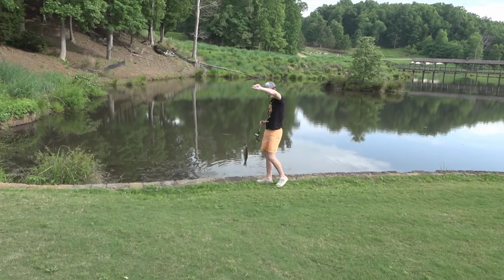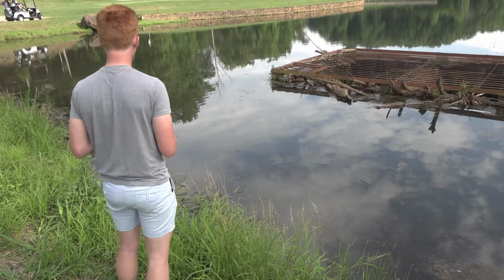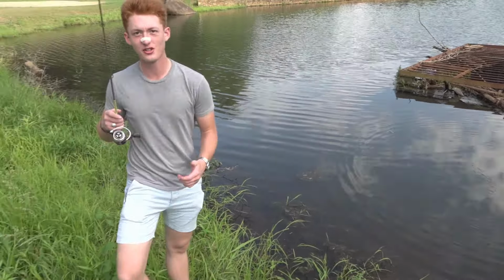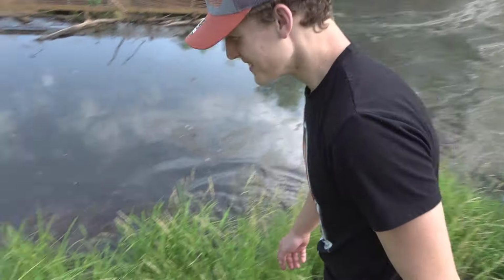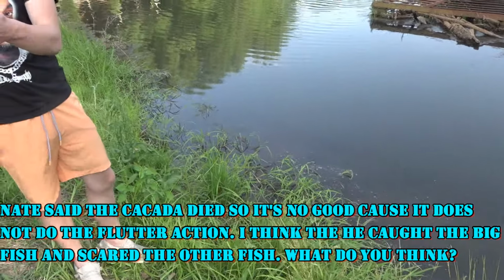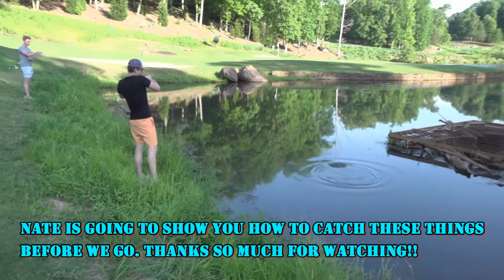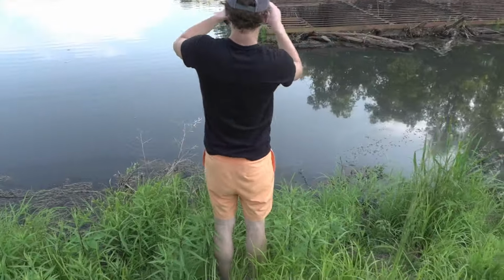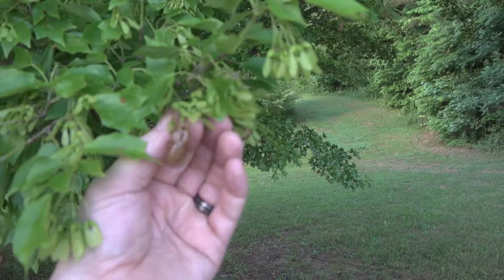Caught so many fish using wild bait got from the trees! Try this!!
We caught a bunch of wild cicadas from the tree in Georgia and went fishing with them! Watch and see how this turns out. You should try this to catch a bunch of fish and have a fun time with your family! This is going to be fun! You're the best! 50 gigawatts!